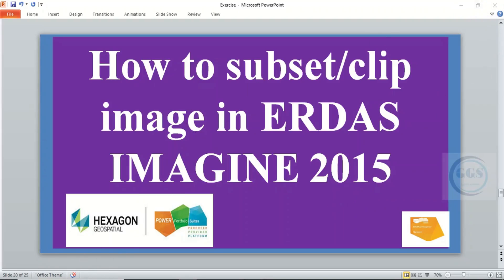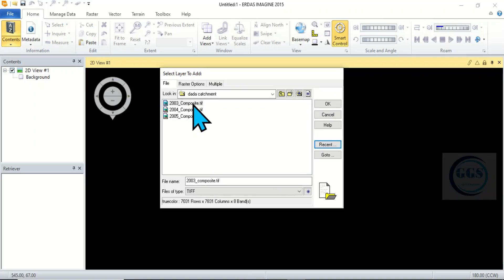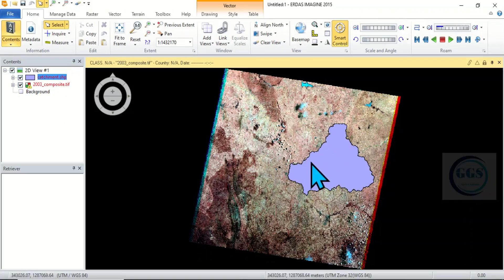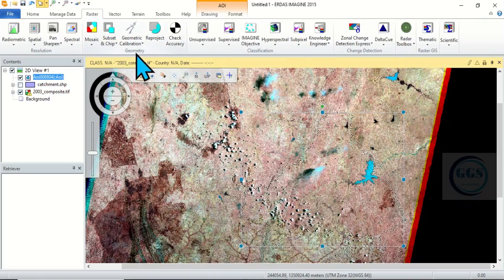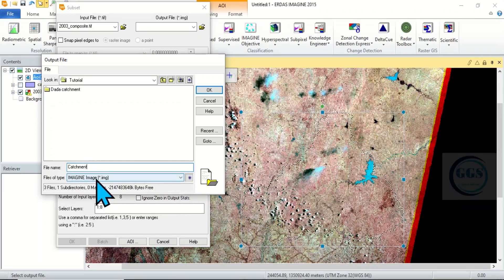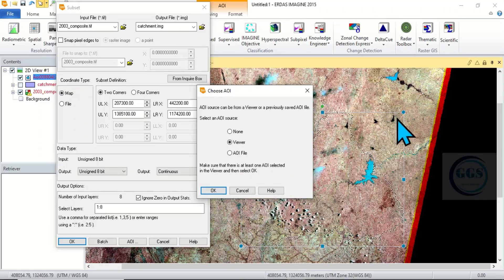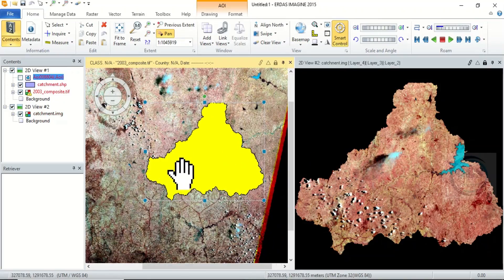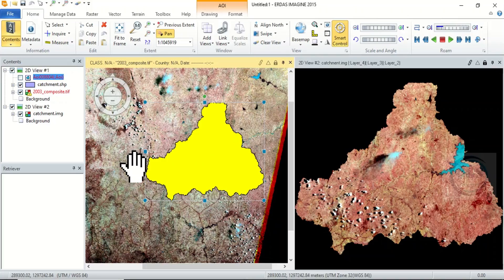How to subset or clip image in ERDAS IMAGINE using Shapefile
Image sub-setting is a process of extracting or clipping out area of interest from a larger image. The synoptic view of remote sensing allows it to capture images that cover large areas, thus image sub-setting is use to cut out a require portion of the image. This video shows you how to subset or clip image in Erdas Imagine using Shapefile.